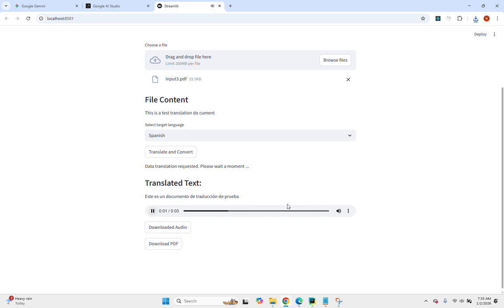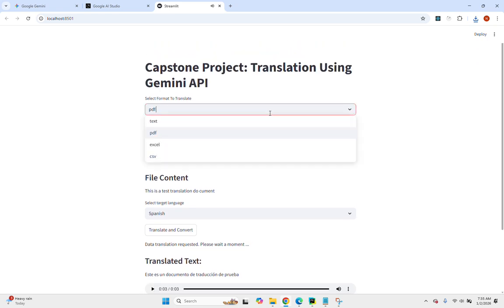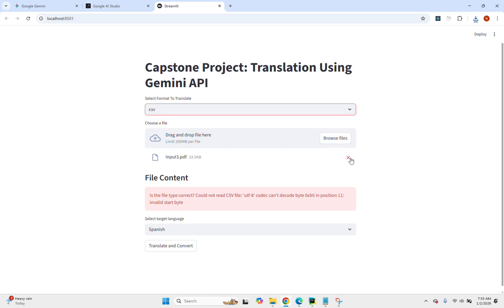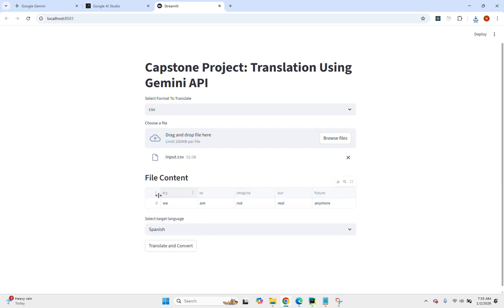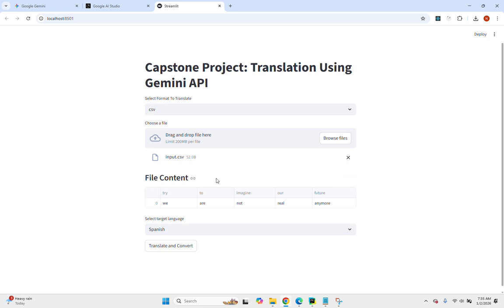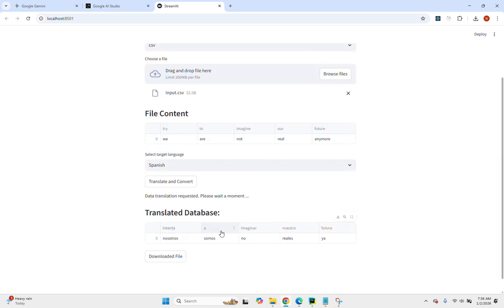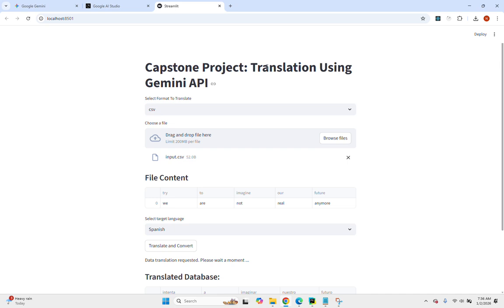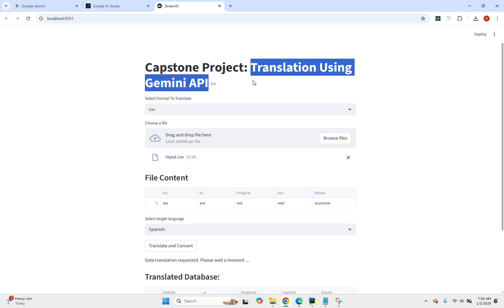Project Dev Tour: AI Translator Application (Python, PyCharm, Gemini and Streamlit)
An AI learning application I built for a learning course to translate documents, and words using the Gemini API and sending it prompts.
This is the start of a large skills upgrade.